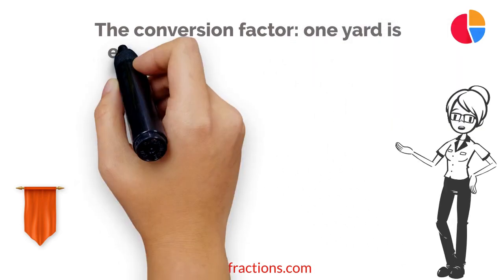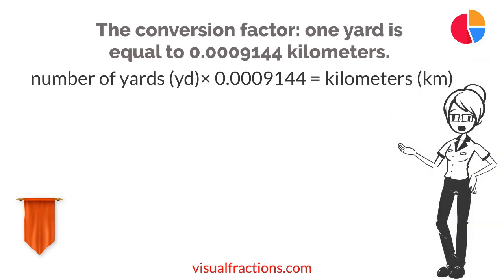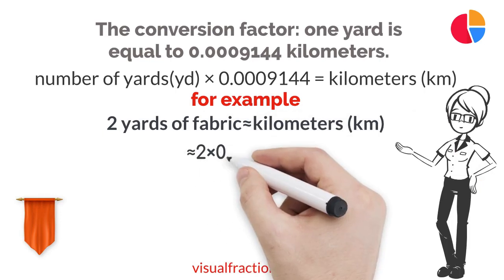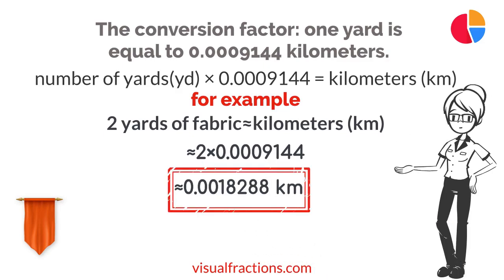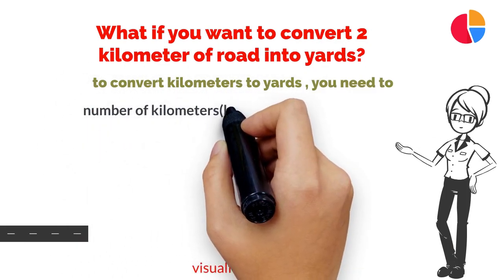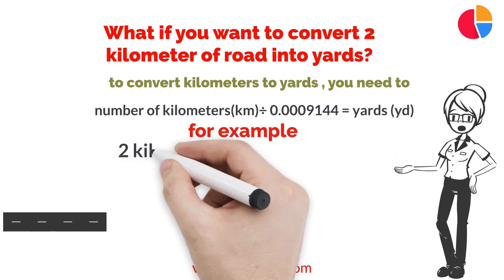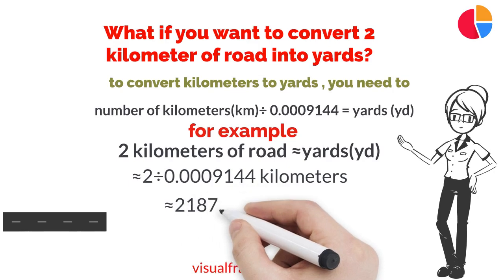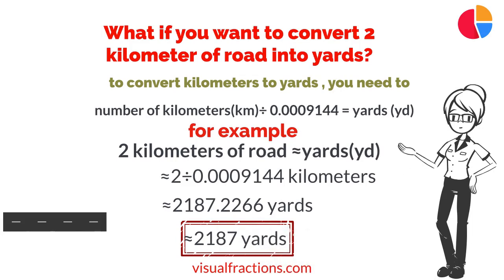Converting 2 Yards (yd) to Kilometers (km): A Step-by-Step Tutorial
Whether you're mapping out long-distance routes, engaging in athletic training, or handling tasks that require extensive length measurements, this video will guide you through the process of converting yd to km in a simple and efficient manner.

to access a wide range of unit conversion tools, enhancing your ability to tackle different types of measurement conversions effortlessly. Explore more useful tutorials and resources on unit conversions and various measurement techniques